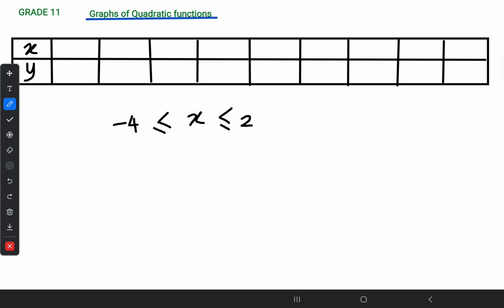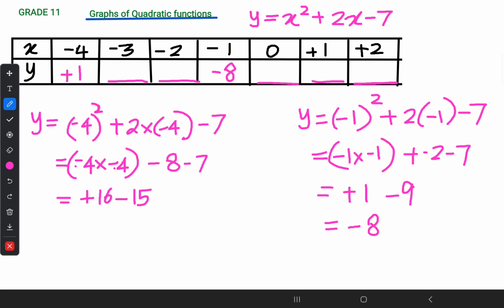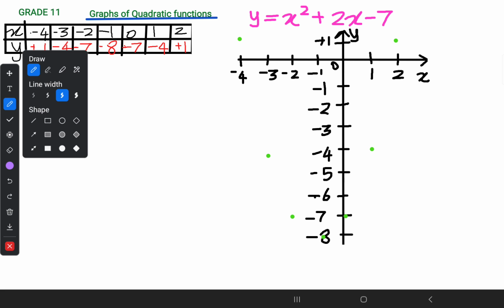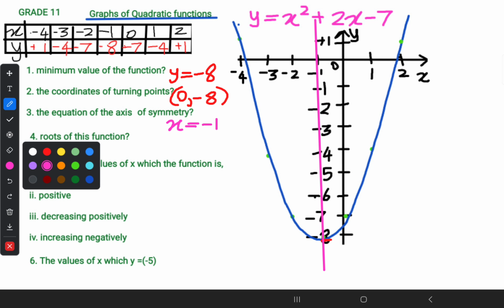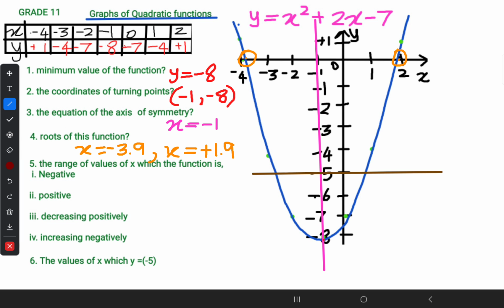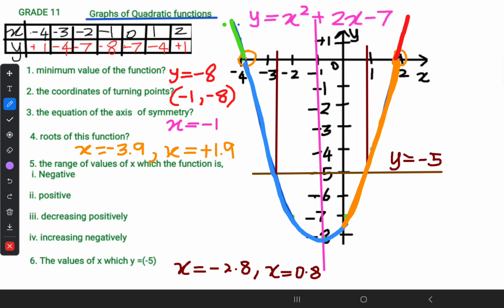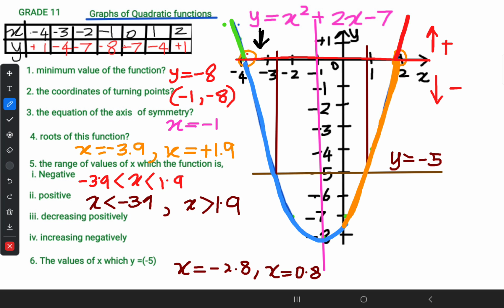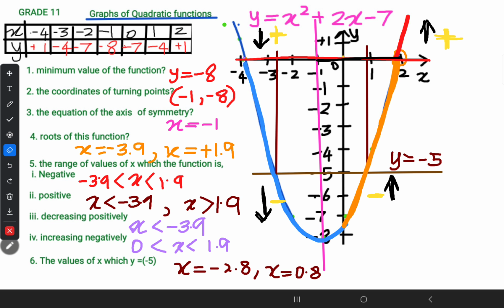2️⃣ Graphs grade 10, 11📈 graphs of quadratic function ➕️➖️| Roots, Turning point, Range, Interval